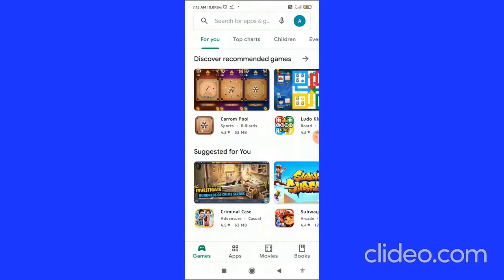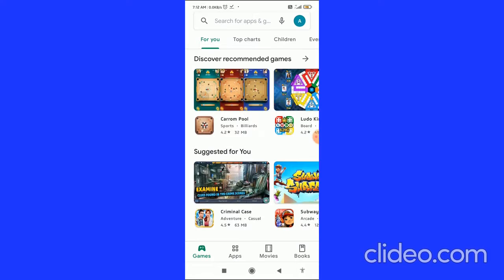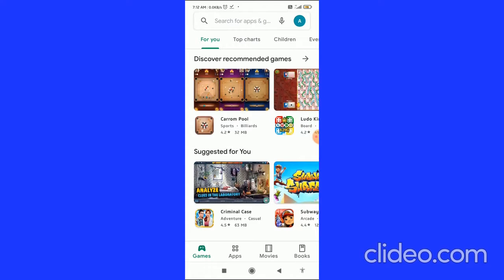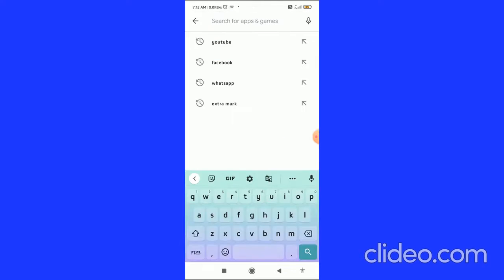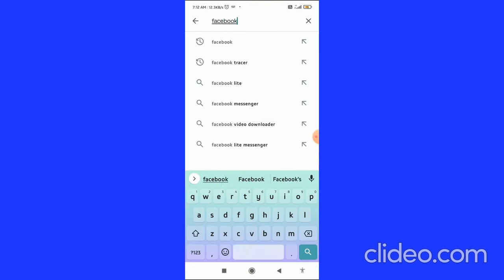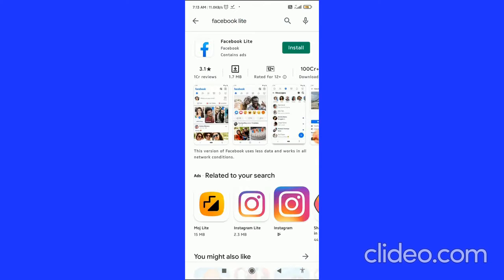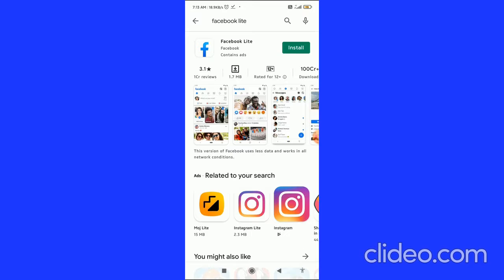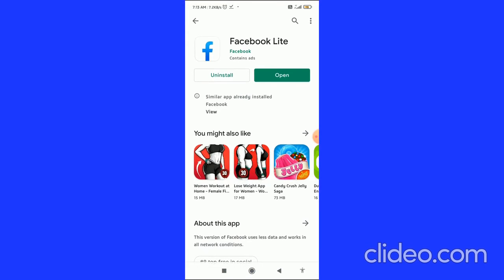How To Download Facebook Lite On Android/IOS (2021) Simple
How To Use Less Data During WhatsApp Voice and Video Calls || Use Less Data For Calls